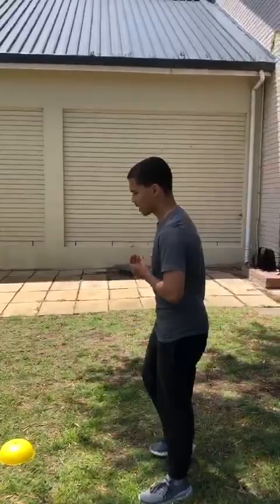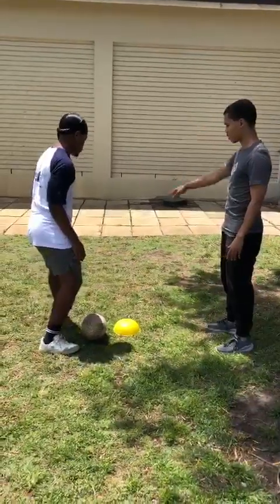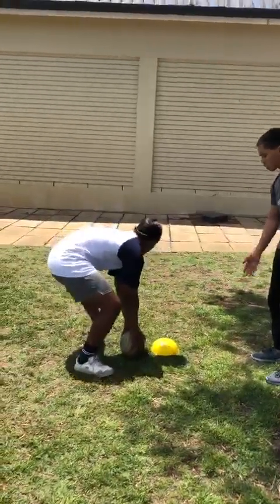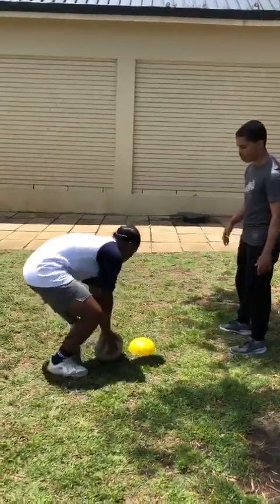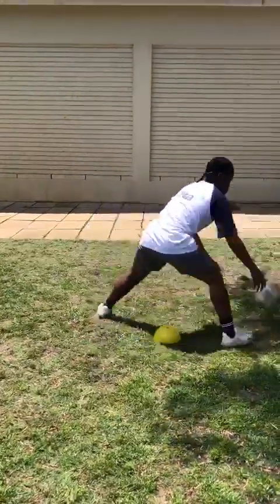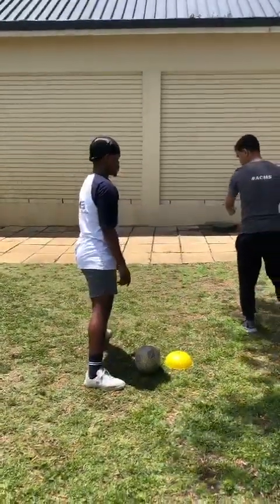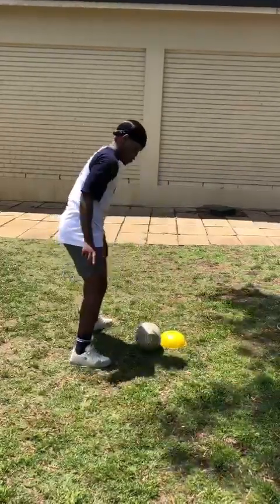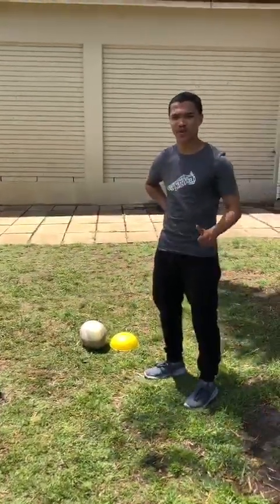Learning the Scrumhalf pass pt2